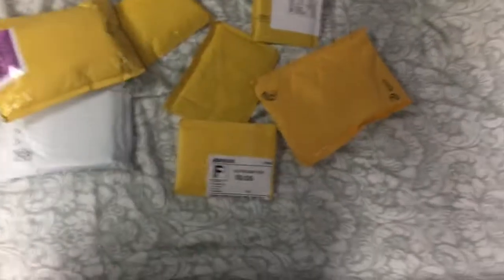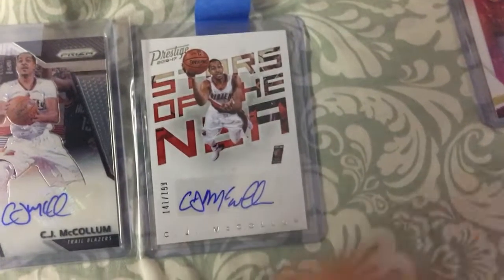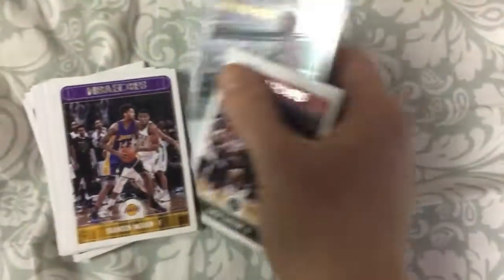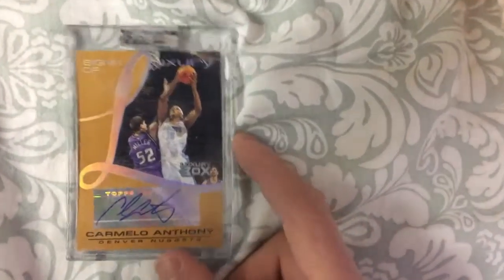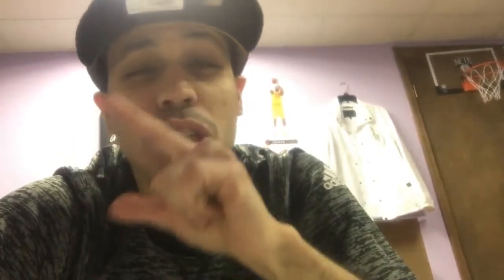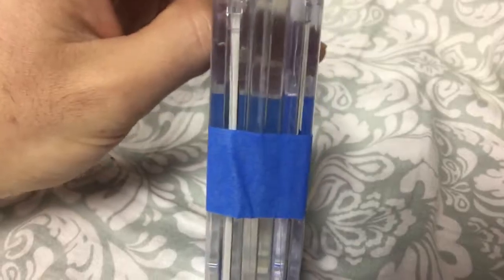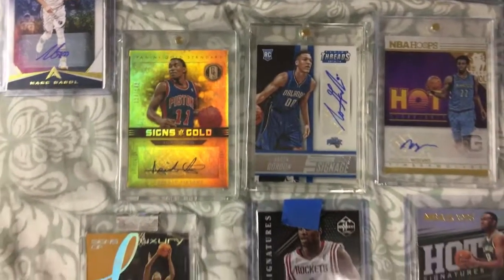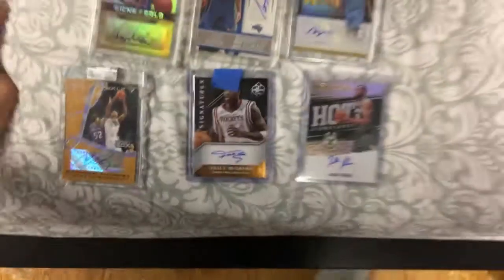I GOT MORE NBA HALL OF FAMERS AUTOGRAPHS!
OMGGGG